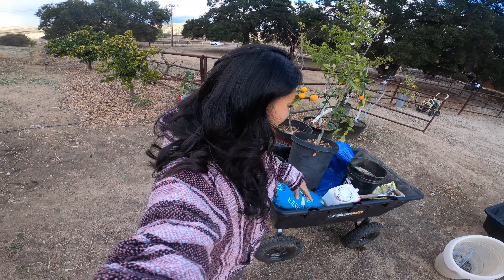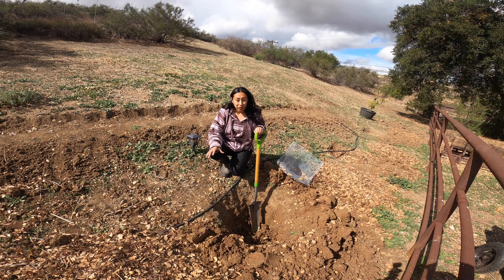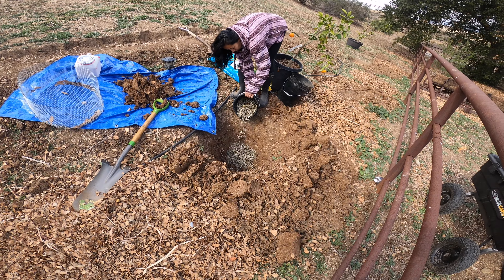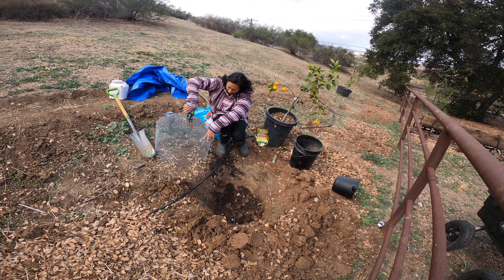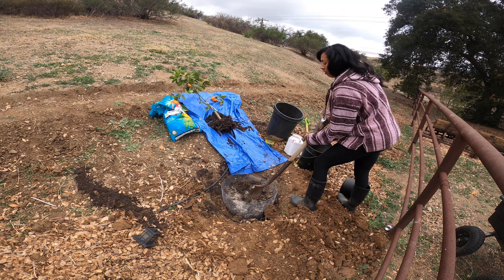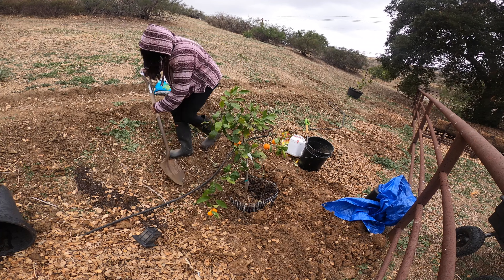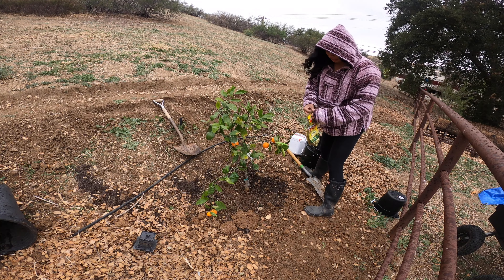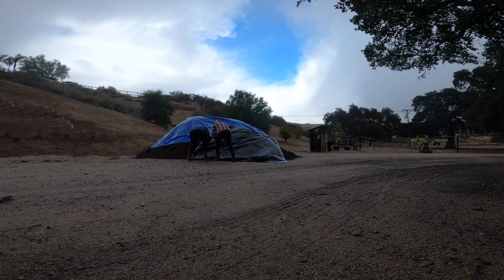How I Plant My Citrus Trees (Protecting My Tree From Gophers) Adding To My Fruit Orchard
Planting my Satsuma Mandarin Tree | Adding Fruit My Fruit Orchard | Protecting My Tree From Gophers

Garden LOVE
27305 W. LIVE OAK RD unit 458